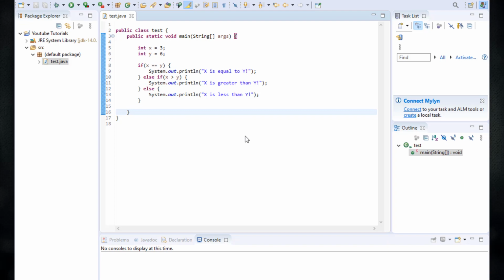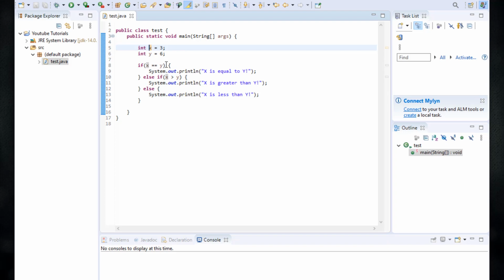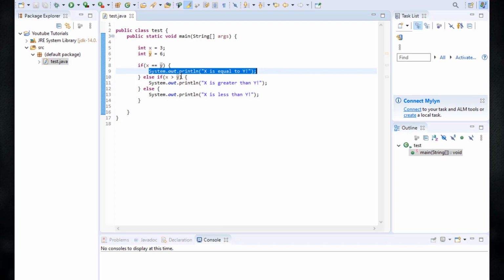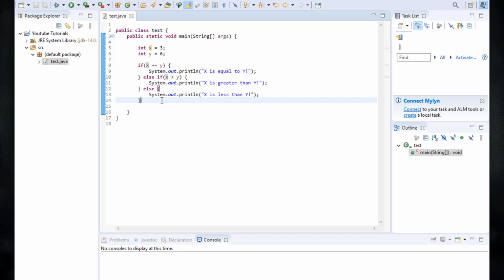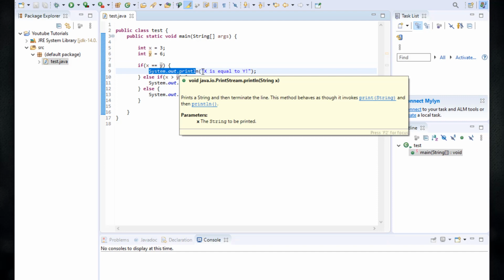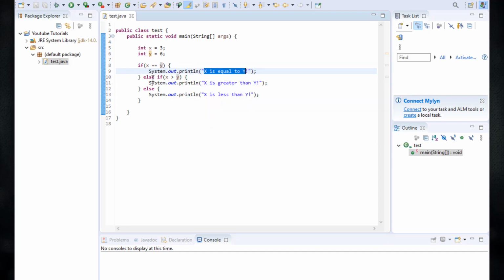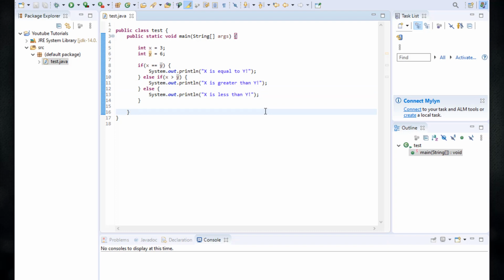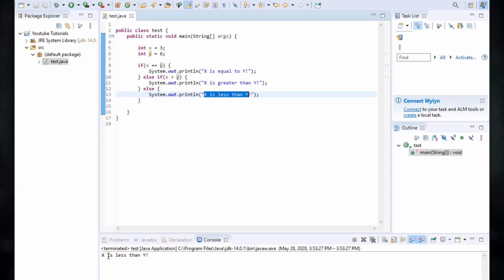Java Tutorials - Part 07 - Conditionals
In this video, you'll learn about conditionals in Java.